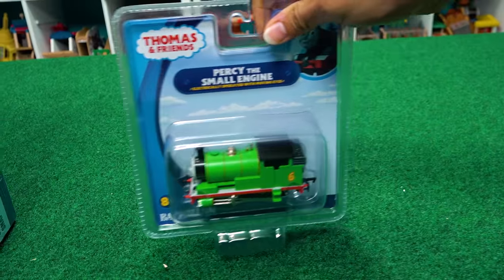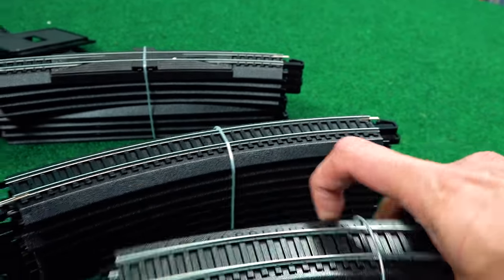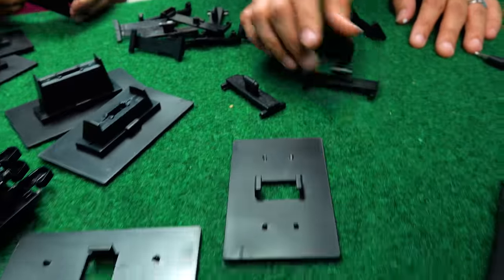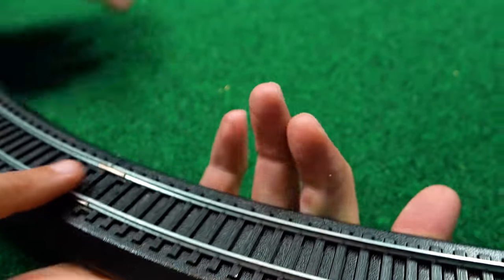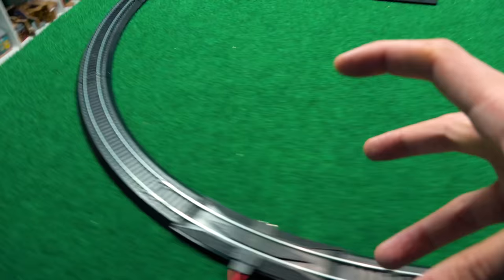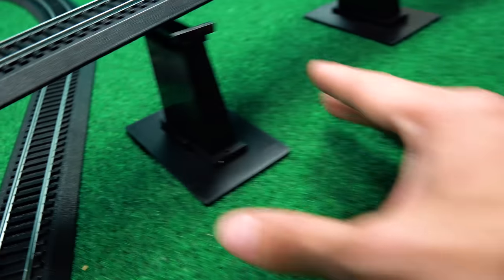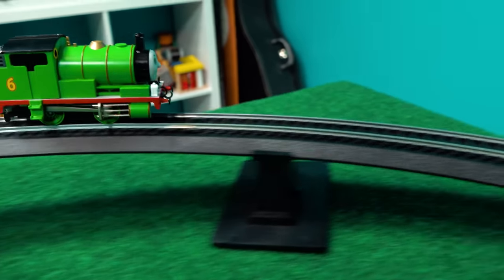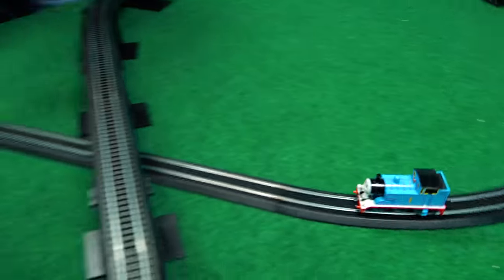Toys for Kids | Thomas and Friends BACHMANN PERCY! Fun Toy Trains for Kids!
Hi guys! Check out our toys for kids video with Thomas and Friends! Today on Izzy's Train Time we're unboxing a Bachmann PERCY! YES! Our family had so much fun playing with these toy trains for kids and children.